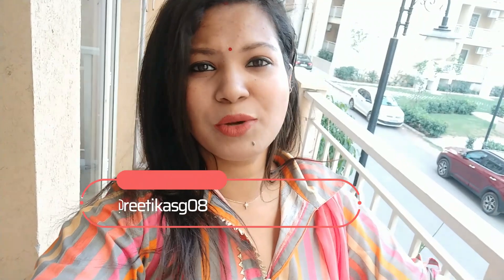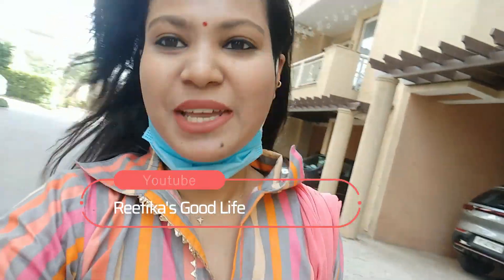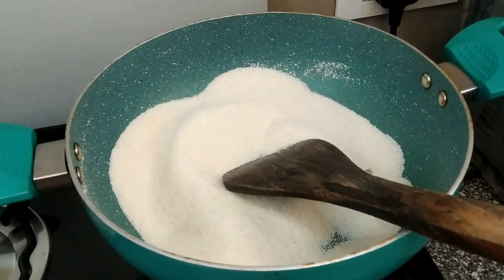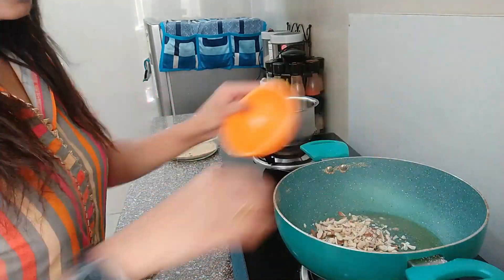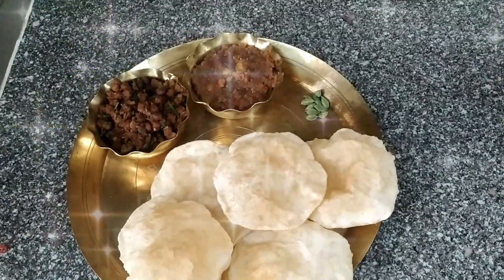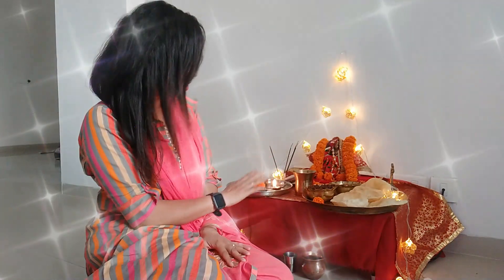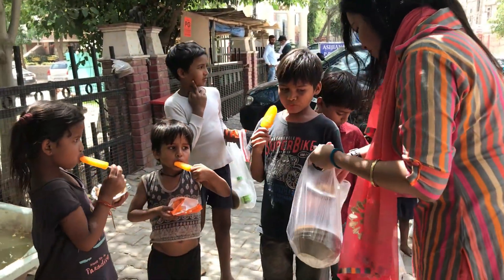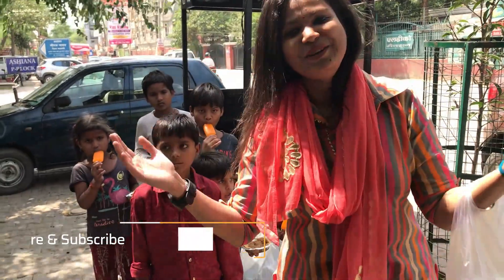Navratri Puja || Ram Navami celebration 2022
राम नवमी की व्रत, पूजा और भोग || Reetika's Good Life

Thank you so much for your love support!

Quick Link for previous video,